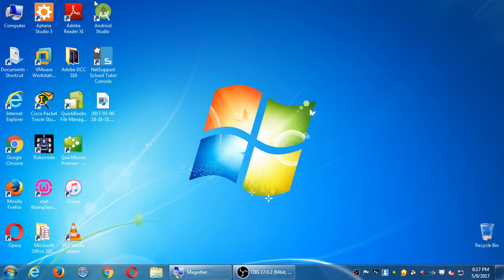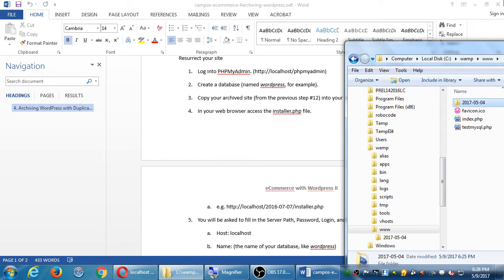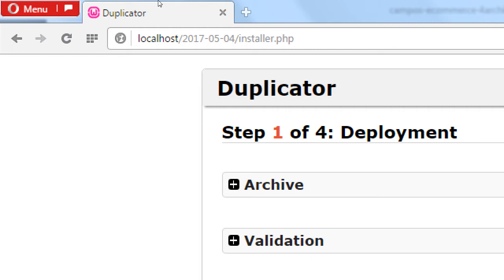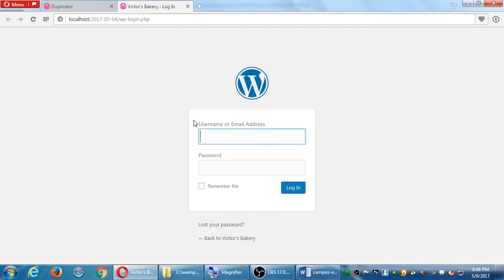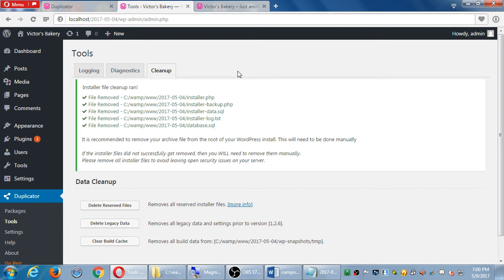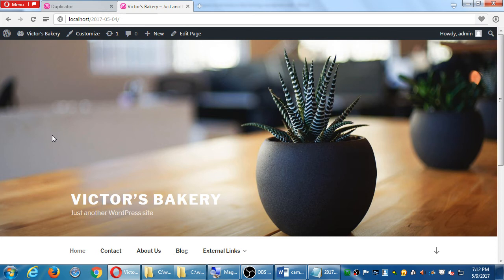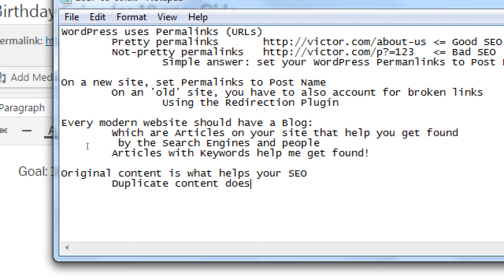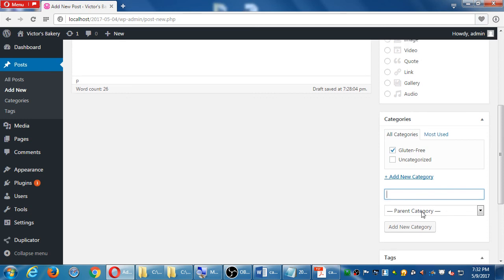WordPress May17 2017 05 09 18 16 51